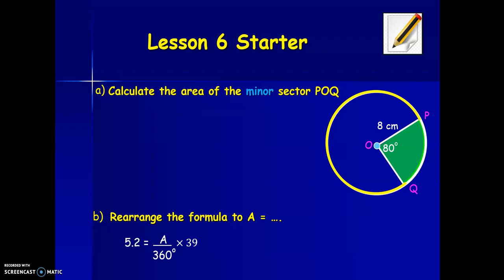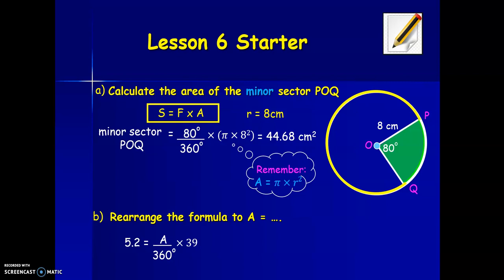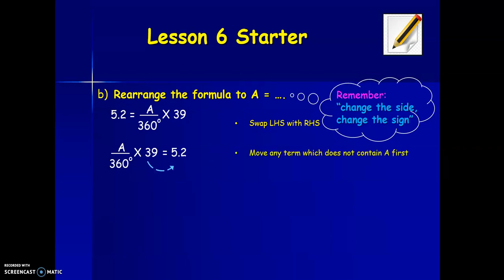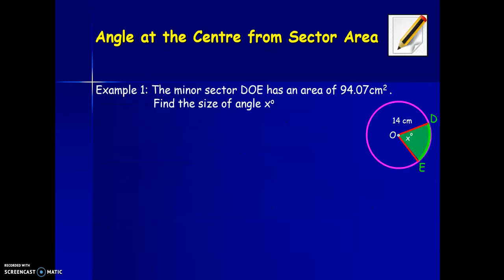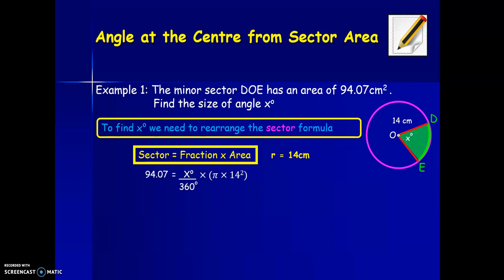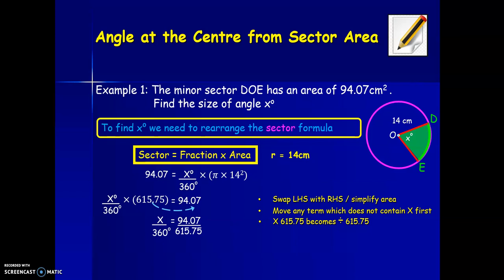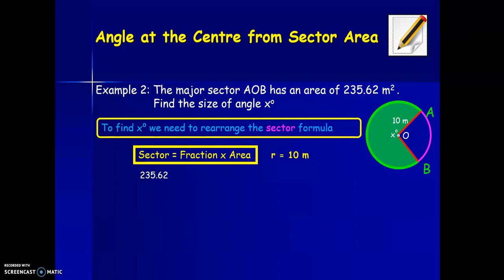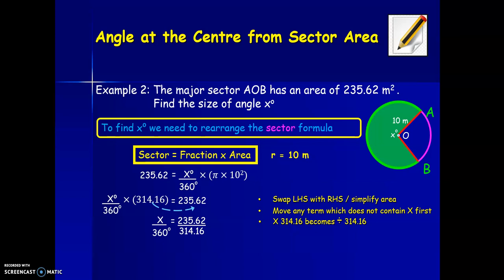Arcs Sectors Lesson 6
Calculating angle @ centre from the sector area